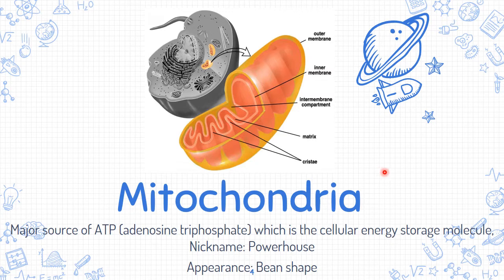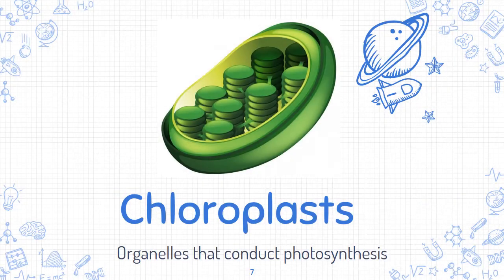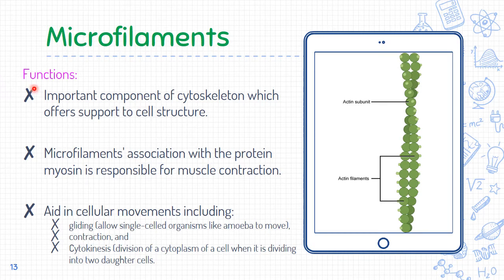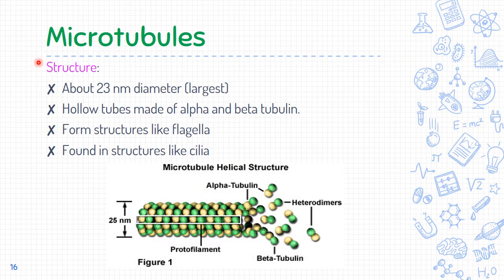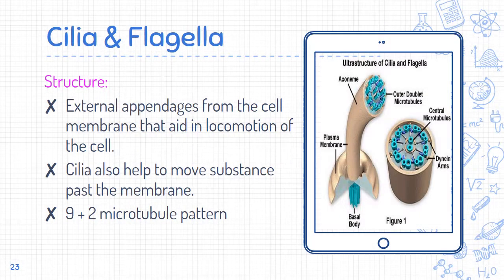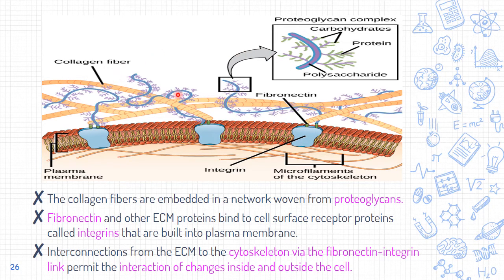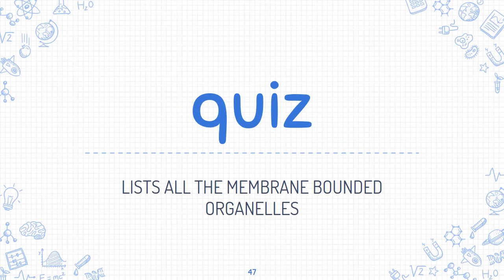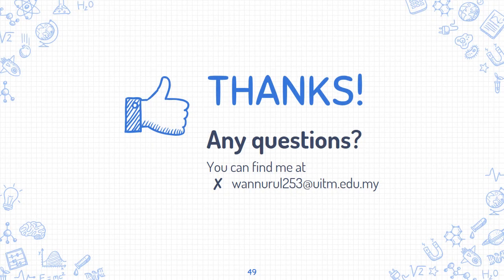Structure and Functions of Organelles (Part 4.2, 5 & 6)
CHAPTER 5: PROKARYOTIC AND EUKARYOTIC CELLS (PART 4.2, 5 & 6)
5.4.1 Mitochondria, Chloroplasts, the Cytoskeletons: Microtubules, Microfilaments, Intermediate Filaments (Centrioles, Cilia, Flagella) (PART 4.2)
5.5 CELL WALLS AND CELL MEMBRANE (glycocalyx) (PART 5)
5.6 UNICELLULAR AND MULTICELLULAR ORGANISMS (PART 6)

SPECIAL THANKS TO:
Madam Wan Nurul Hidayah Wan Anuar